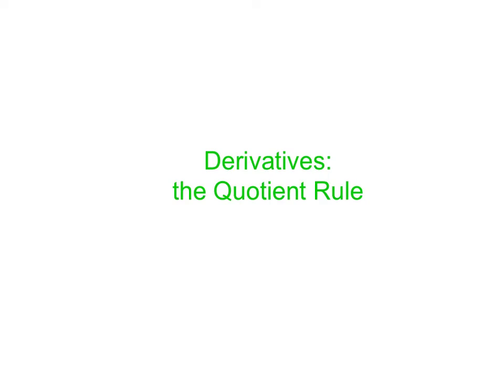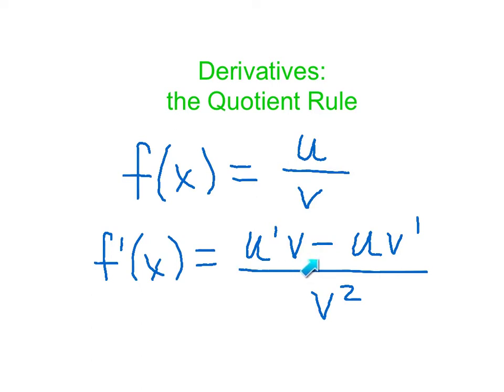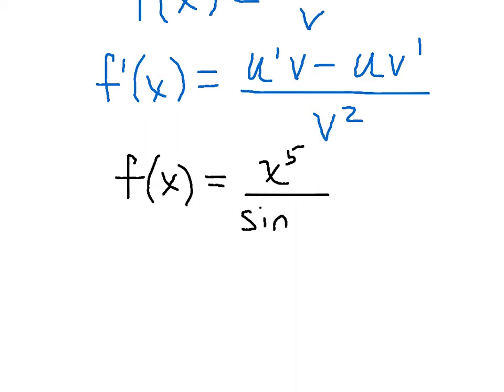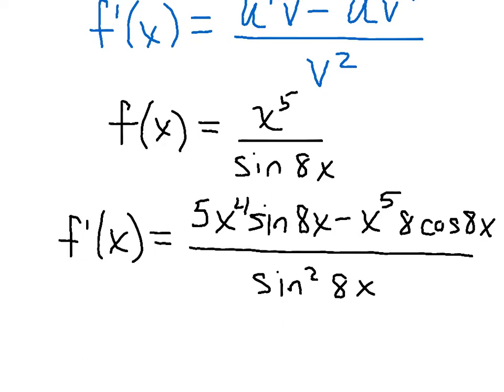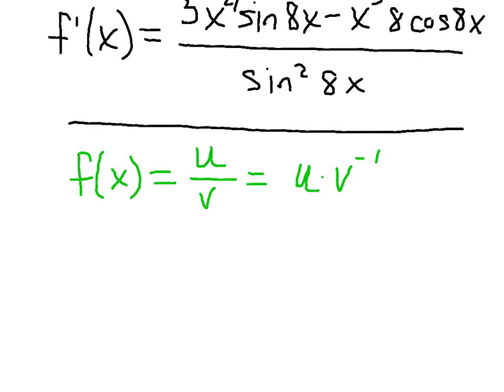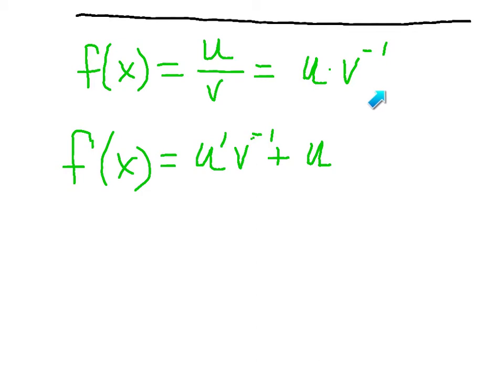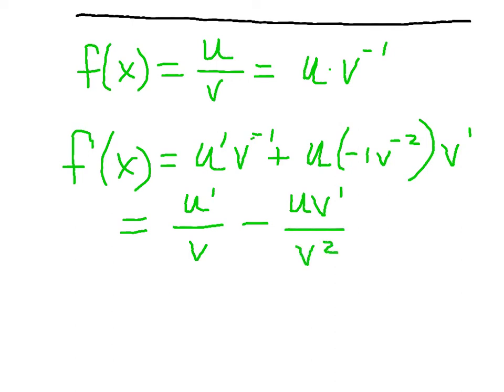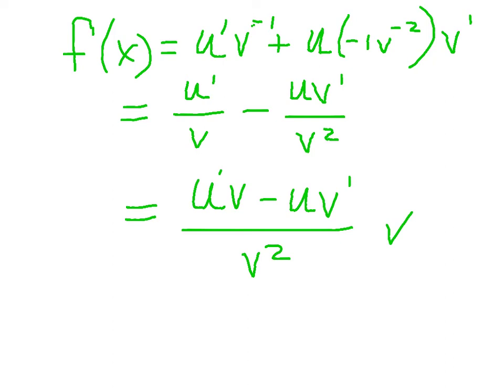Calculus: Quotient Rule